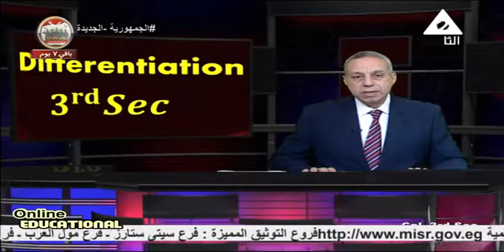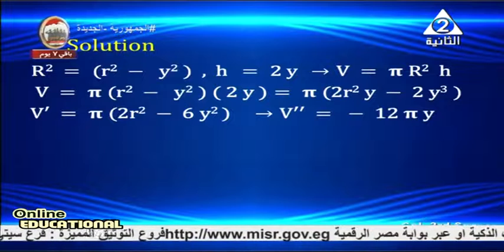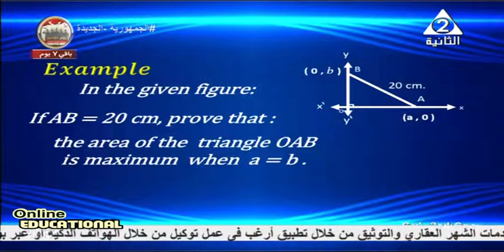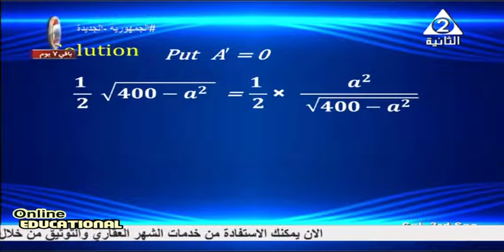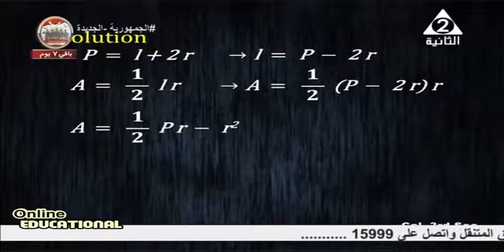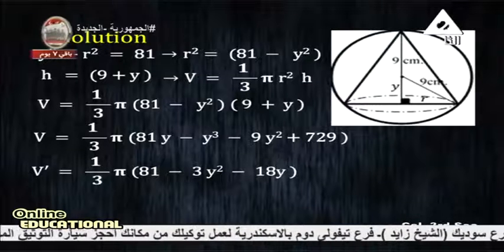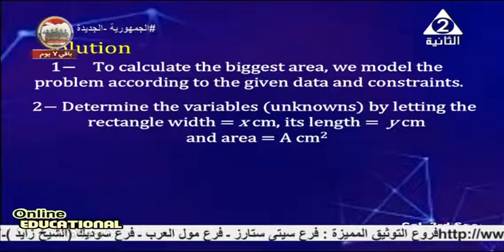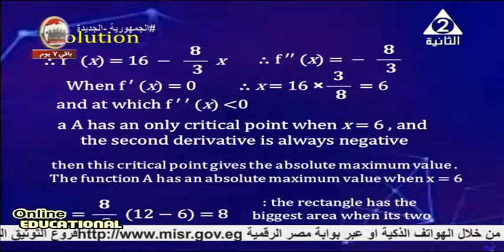تفاضل وتكامل للصف الثالث الثانوي 2022 (حلقة)'تطبيقات علي الحد الاقصي والقيم الادني'02-03-2022